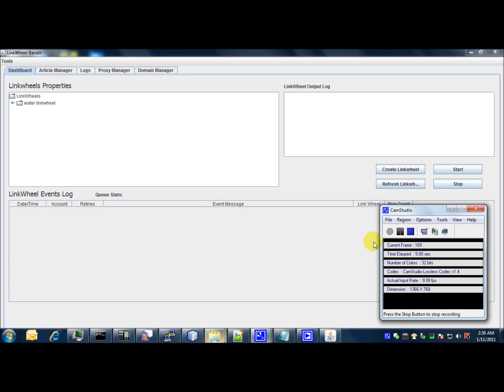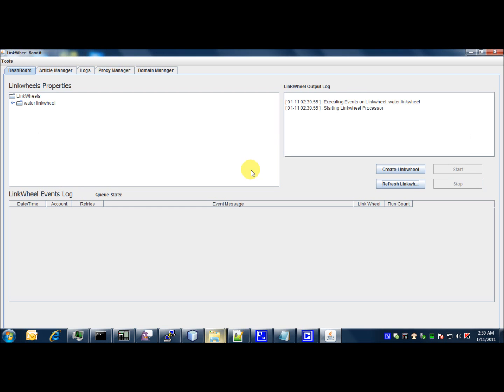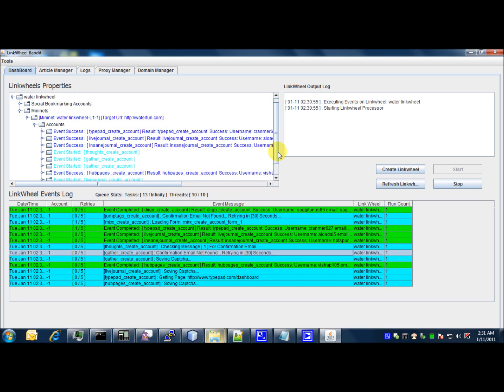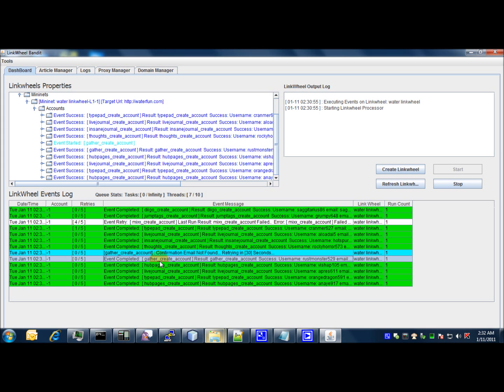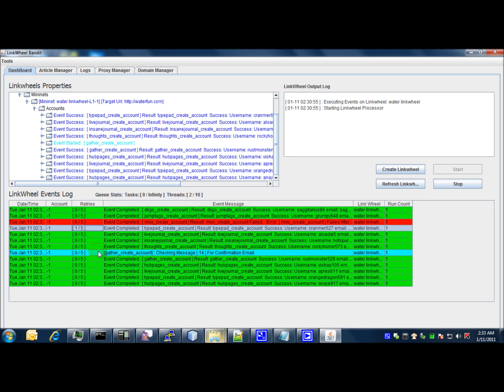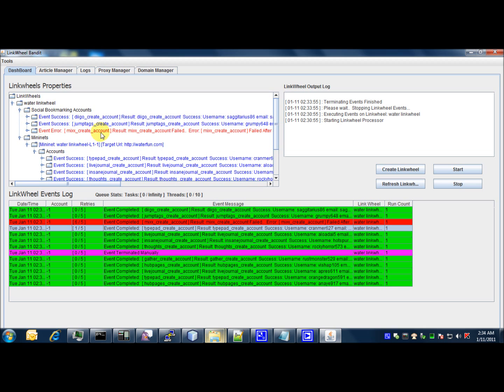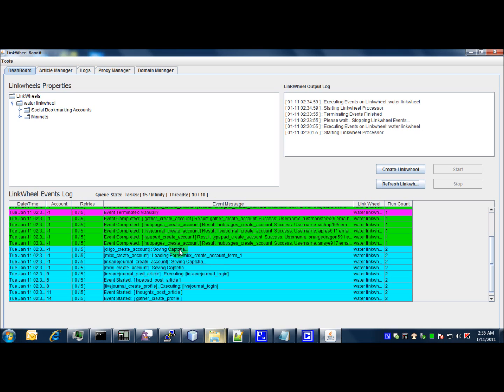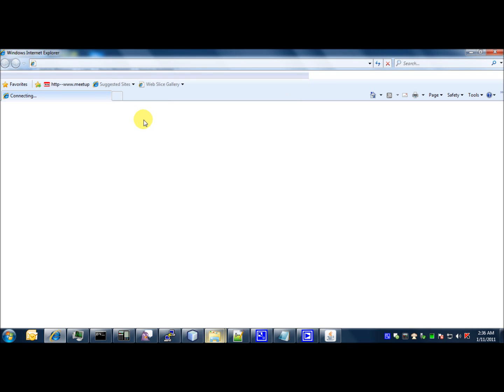Tutorial 8 -- Starting Your Linkwheel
Continuation of the setup tutorial..  This tutorial display what happens when you run your Linkwheel with the software